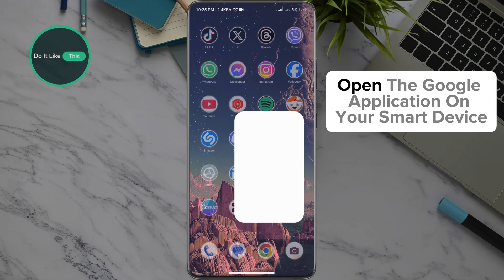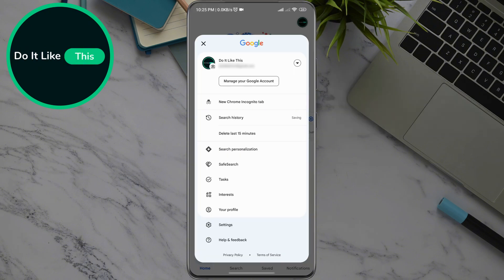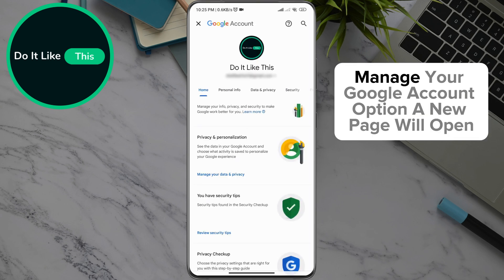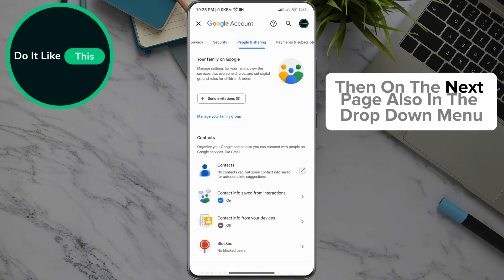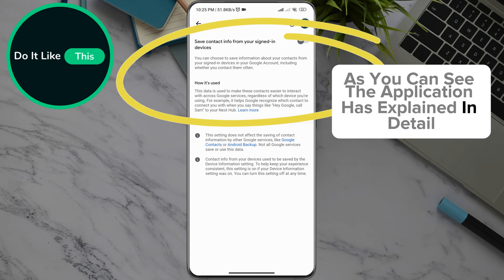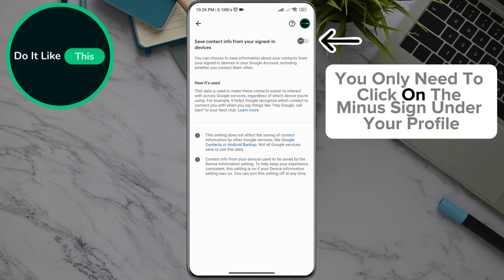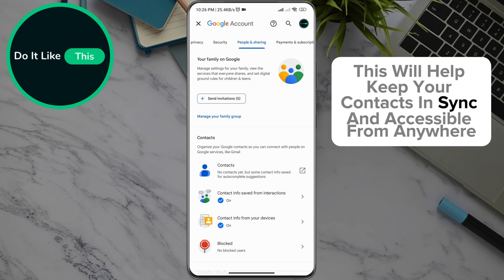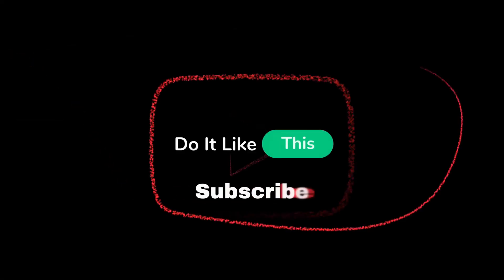How To Turn On Save Contact Info From Your Signed-In Devices On Google App!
🌟 Unlock the full potential of your Google App! This guide is perfect for users at any level, ensuring you never miss an important connection again. 👫💬 Join our digital journey and enhance your Googling experience. 🔔 Let’s make every detail count with Google!